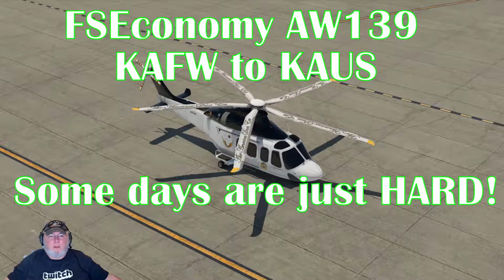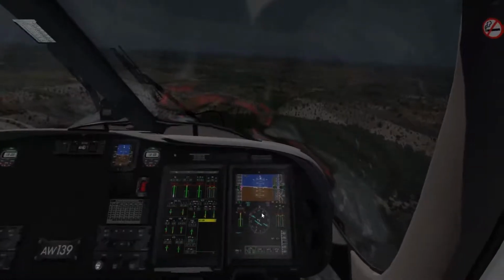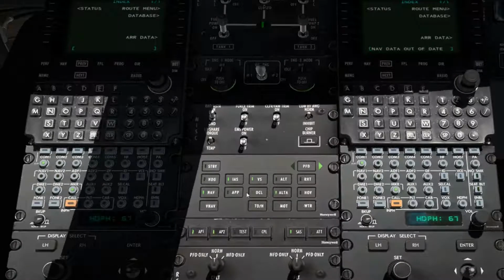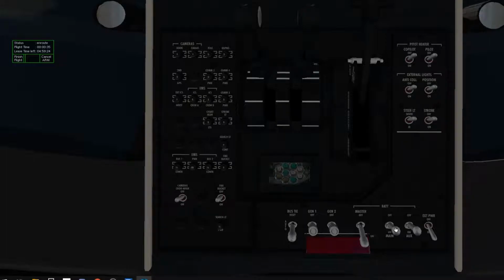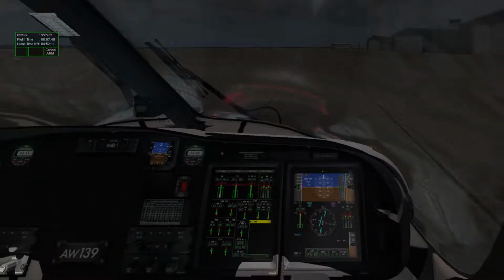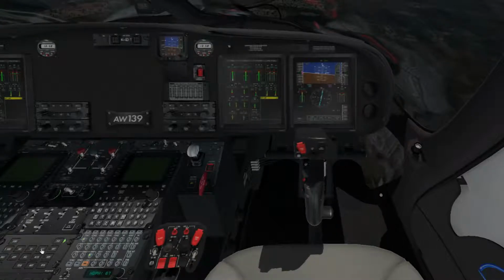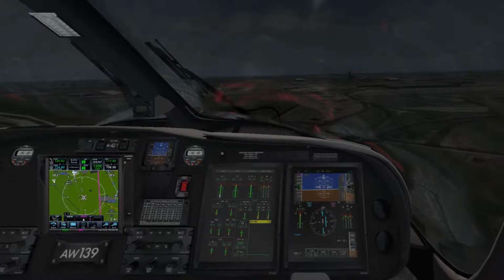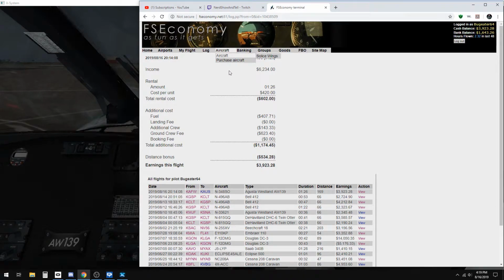FSEconomy AW139 Some Days Are Just Hard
Well it takes me three tries and two crashes to finally get this FSEconomy Flight completed. The AW139 and I did not get along at all this day. LOL     Enjoy!